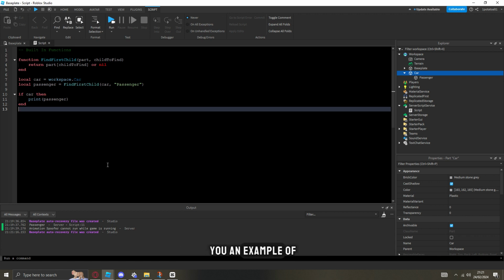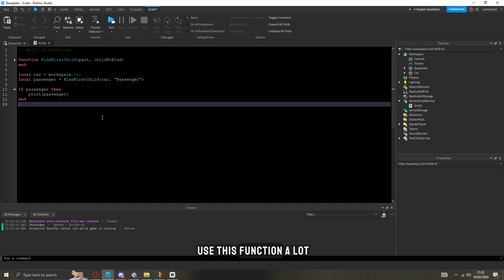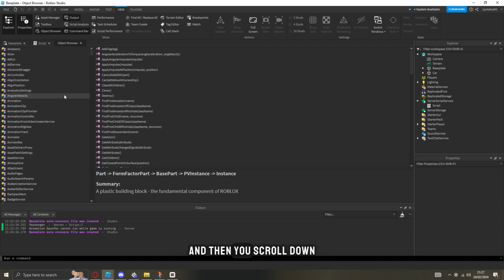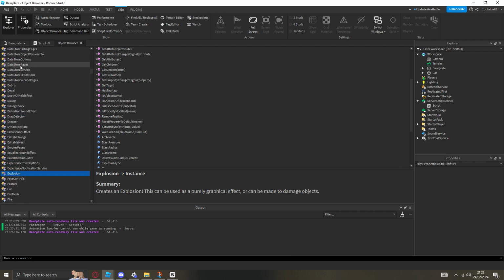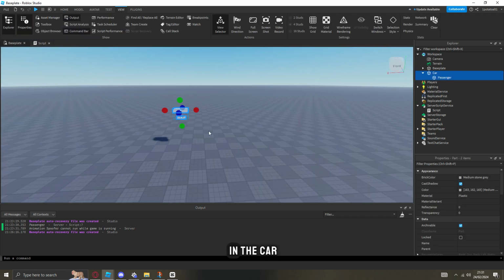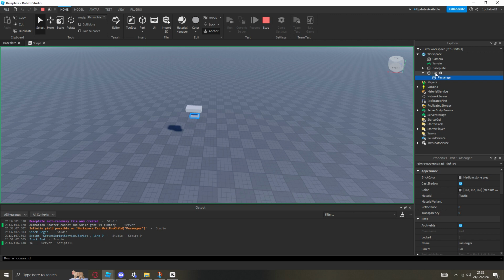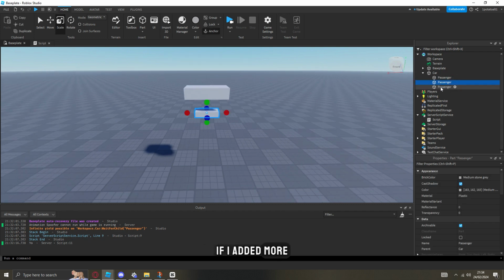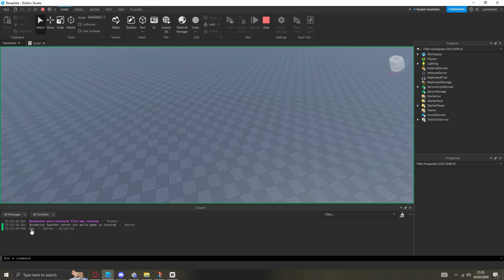#9 The ONLY guide you'll need for Roblox Scripting 2024 - Built In Functions